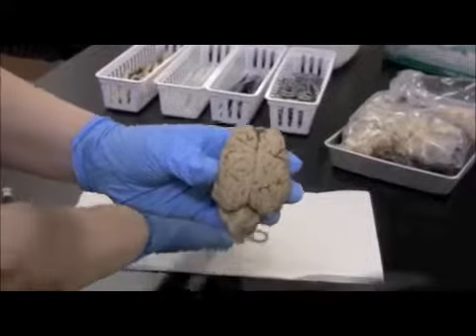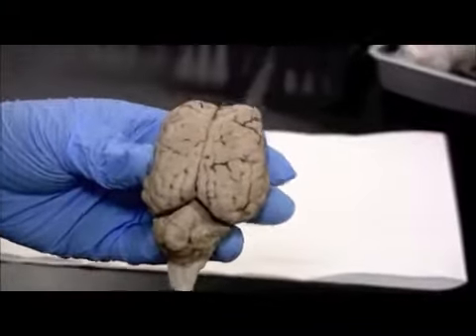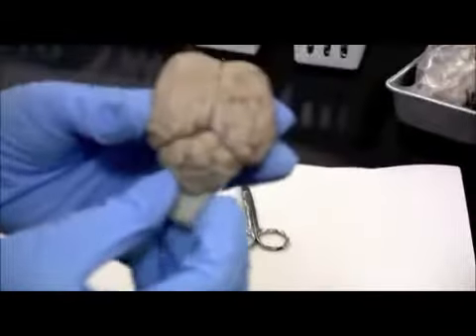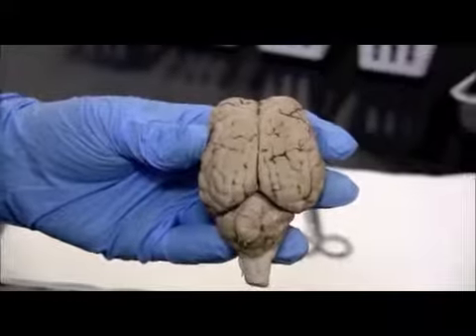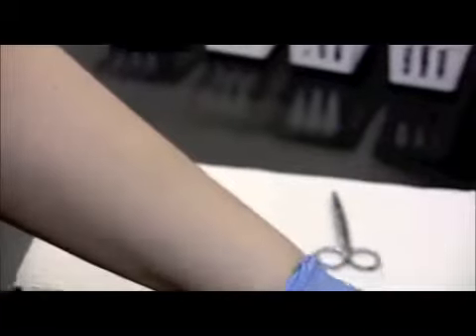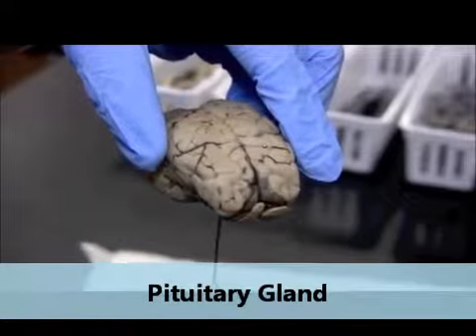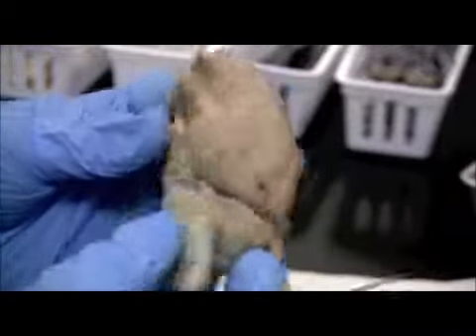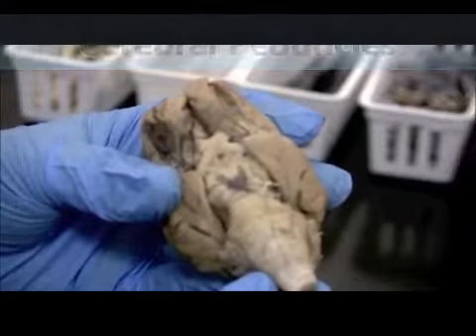sheep brain 3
anatomy sheep brian dissection